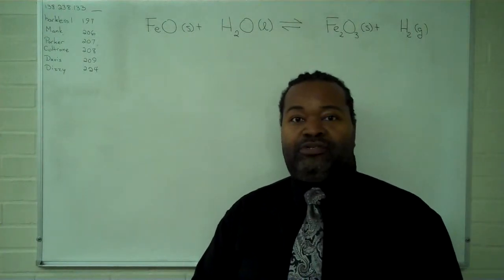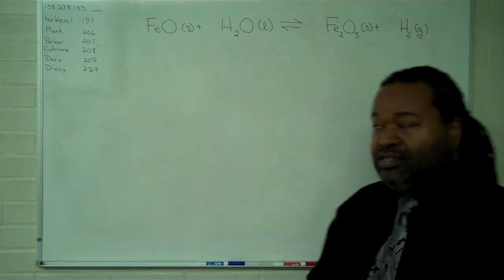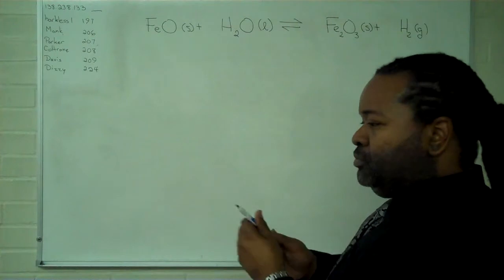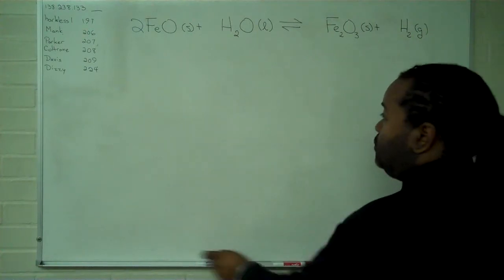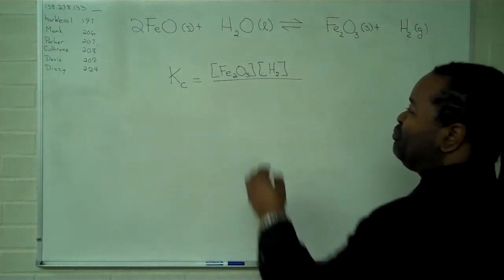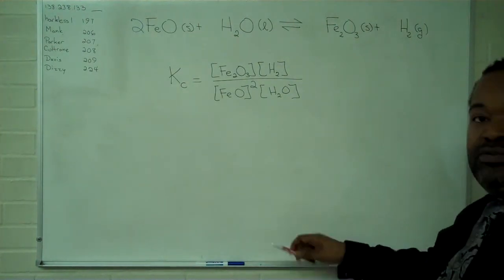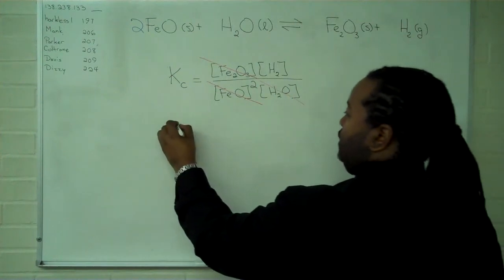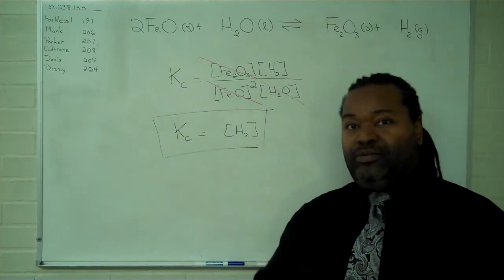Equilibrium Constant Expression 3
How to write a correct expression for the equilibrium constant of a reaction.